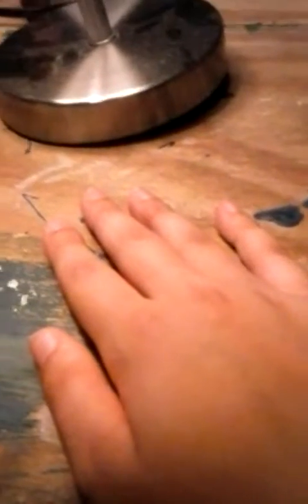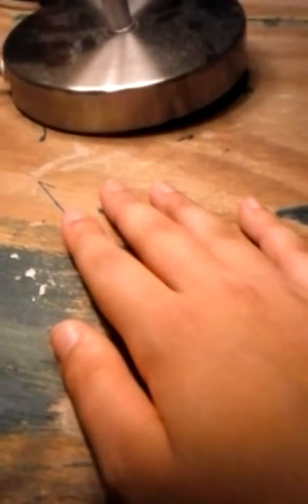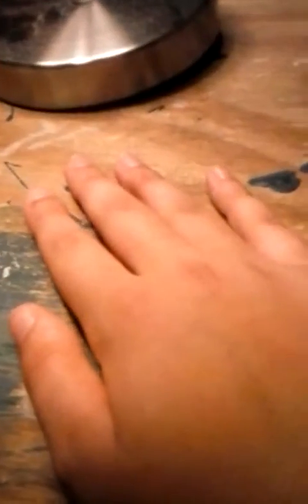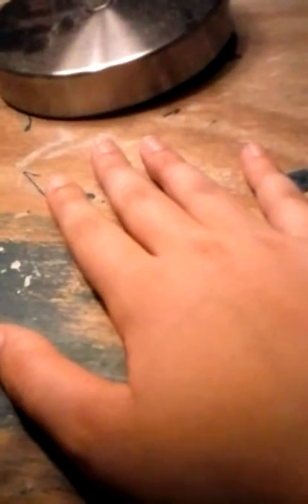Vlog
Hey this is me Sam and that was at night. So sorry for bad lighting. I hope you enjoy this video. peace out :-P